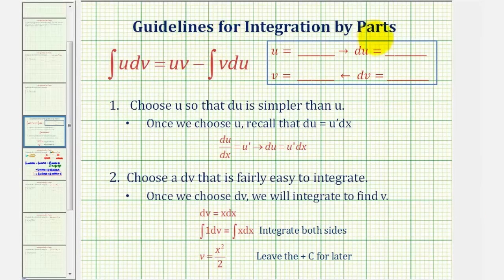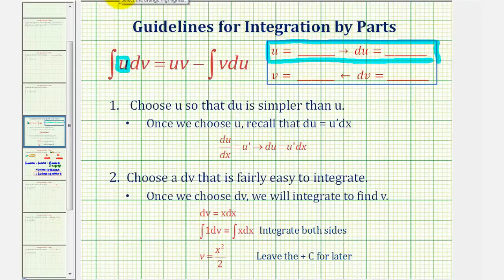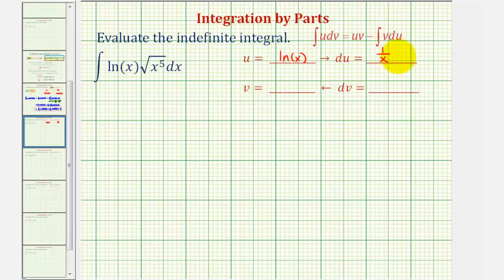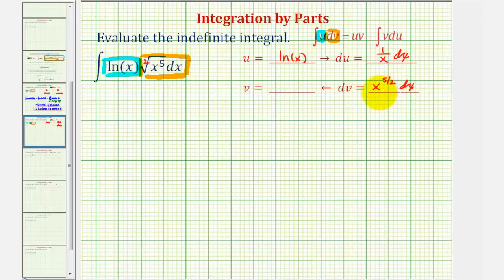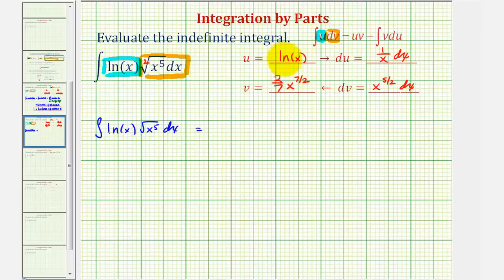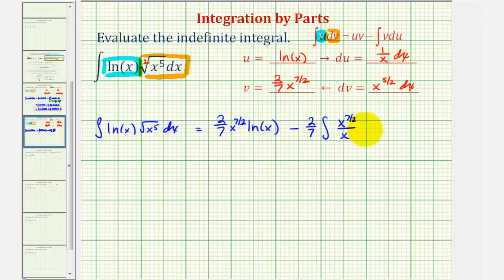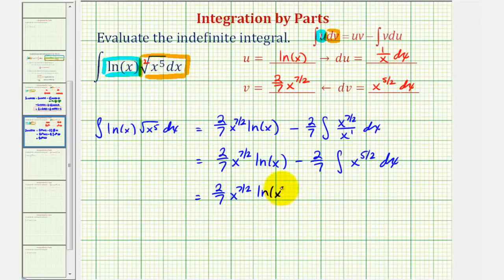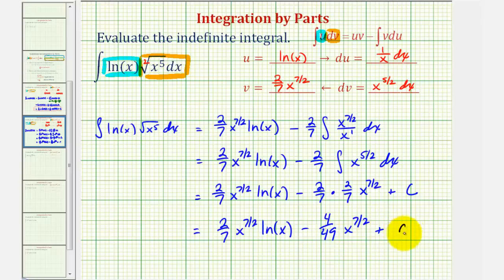Ex: Integration by Parts Involving a Radical and Natural Log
This video provides an example of integration by parts.  The integrand is a product of a radical function and a natural logarithmic function.